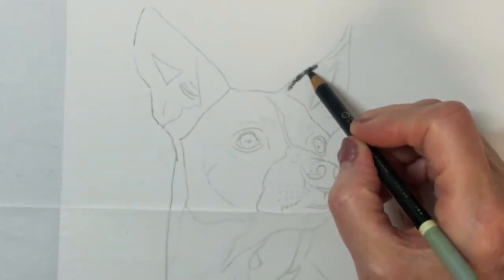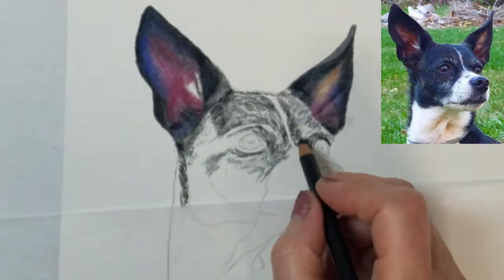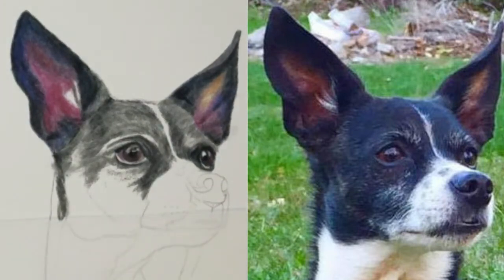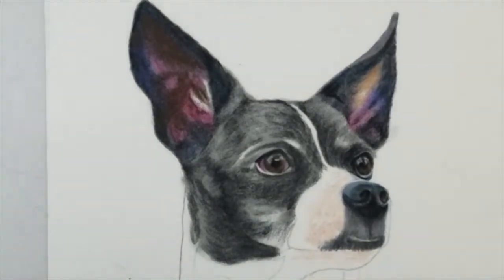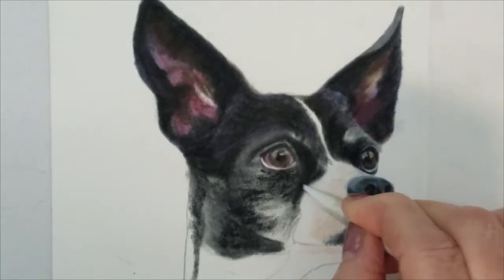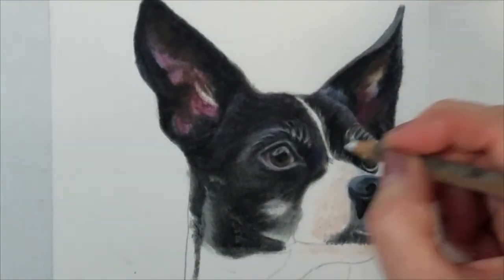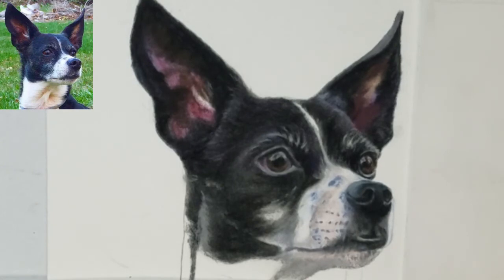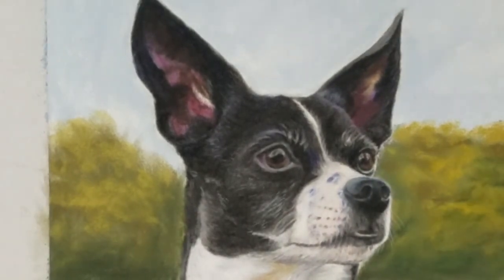How to Draw Dog Eyes and Muzzle - Pet Portrait with Soft Pastels - With Rita Ginsberg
Learn how to draw dog eyes with close-up details using soft pastels. I demonstrate how to draw and develop a real likeness of the dog's face and muzzle area. Then, I will show you how to develop the fur details using pastel pencils to complete the pet portrait.

Materials used:  PastelMat paper.  Stabilo CarbOthello pastel pencils and other soft pastels.

Clients photo reference